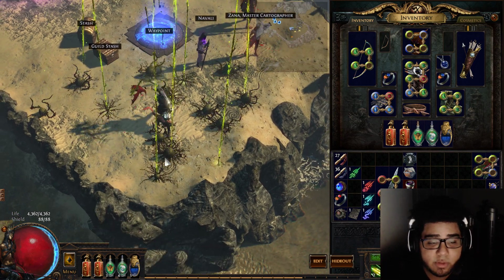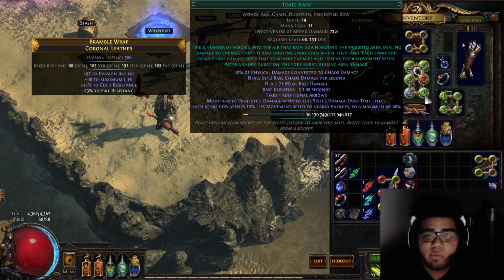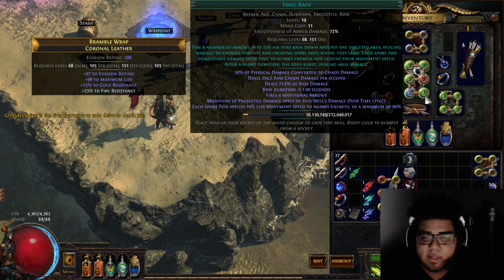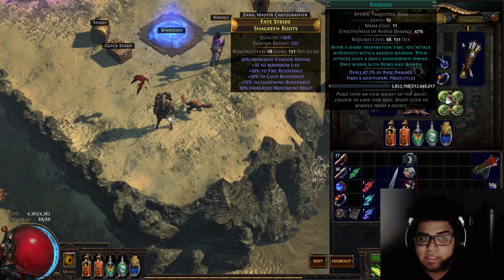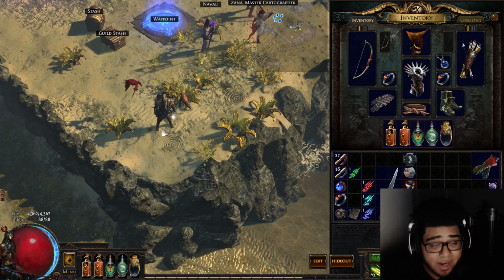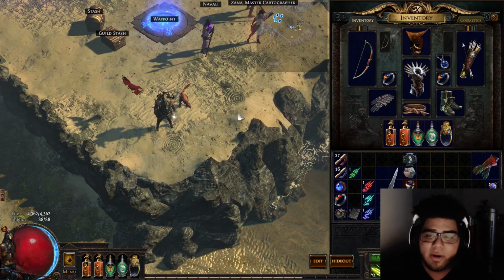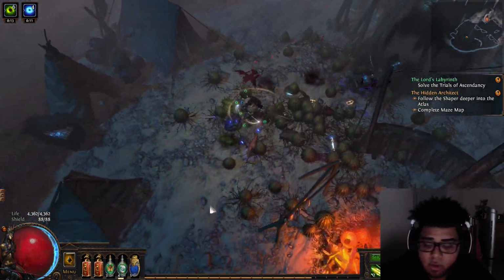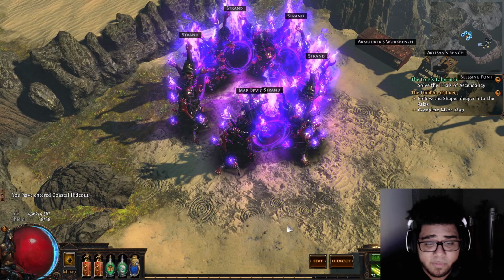Toxic Rain Build! Delve Starter on a Budget!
NOT A BUILD GUIDE! (at least not yet)
More uupdates coming soon, contemplating where im putting my money next